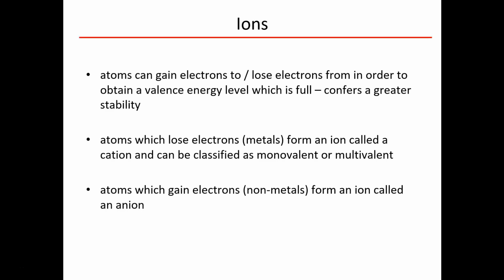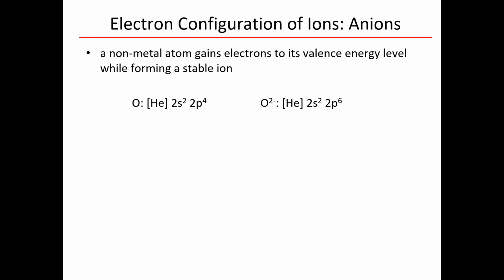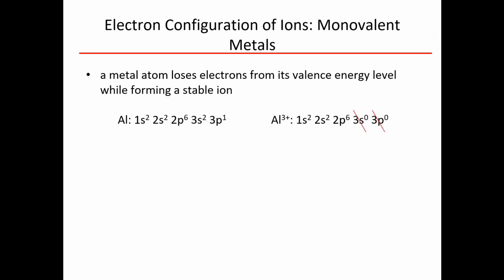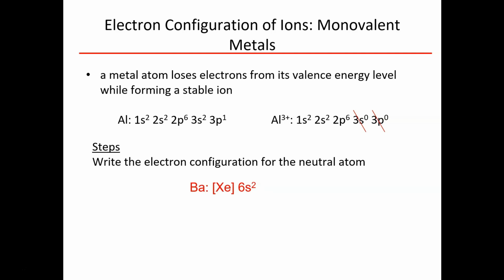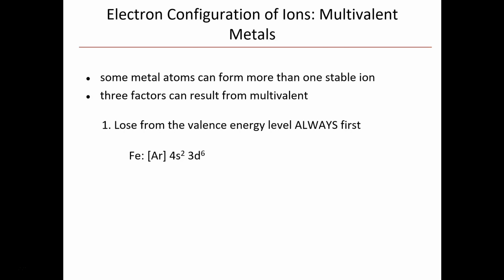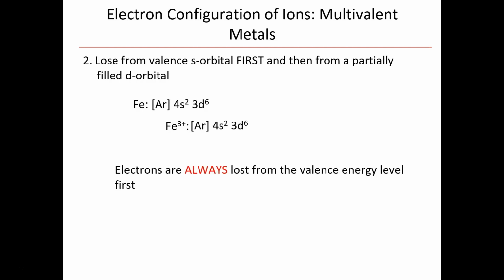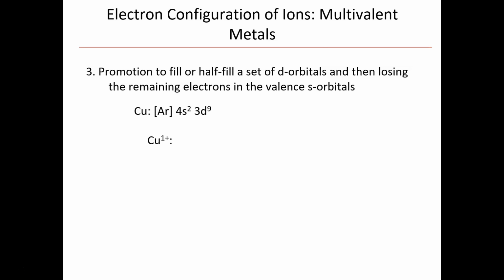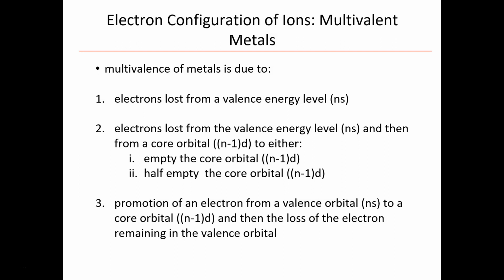Grade 12: Electron Config of Ions